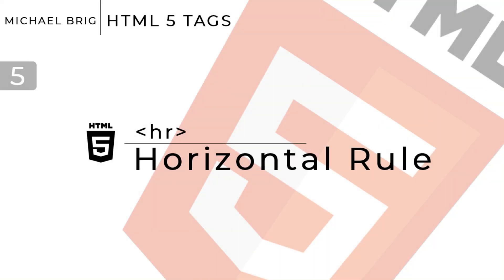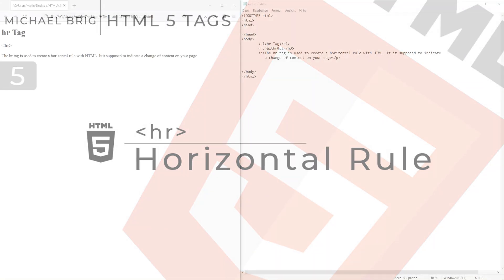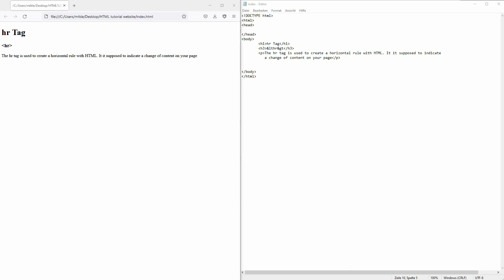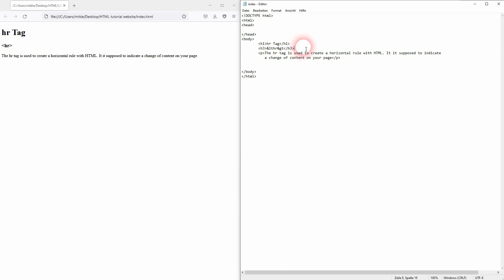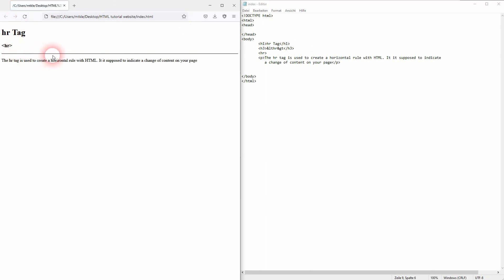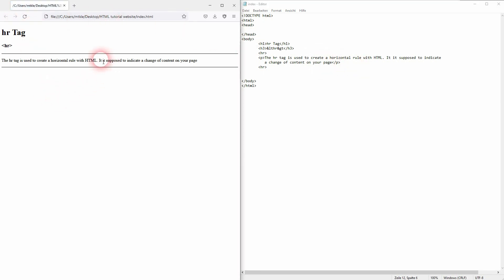HTML Tags - Horizontal Rule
In this tutorial I'll show you how to use the horizontal rule tag in HTML.